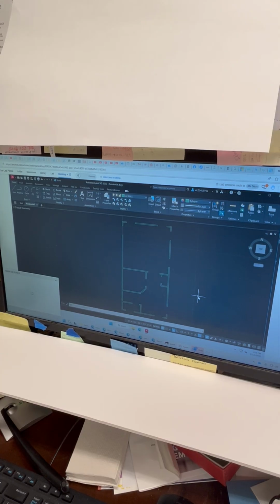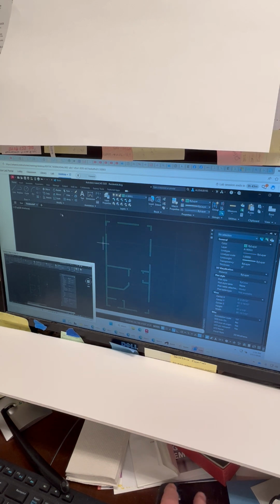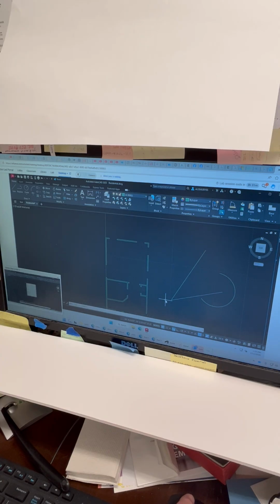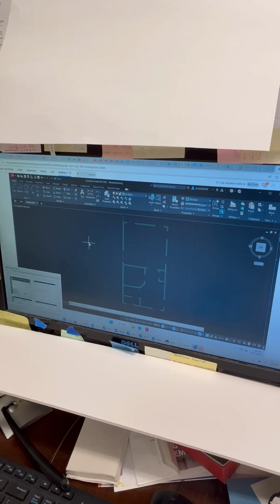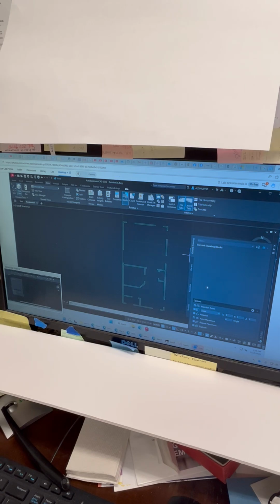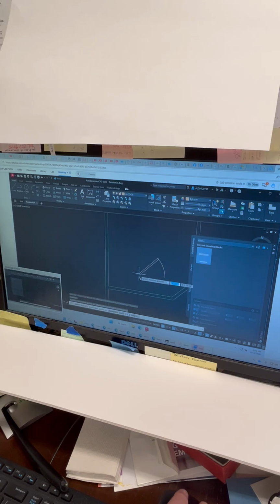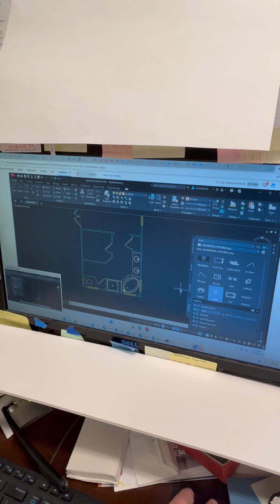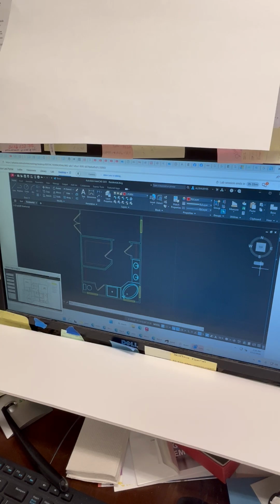AutoCAD Training Level 1 Day 3 Session 3